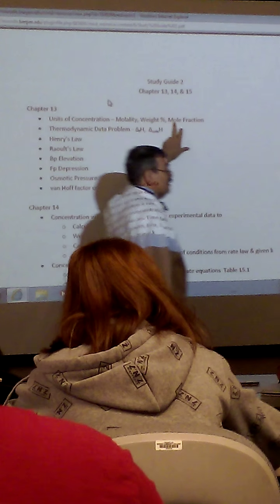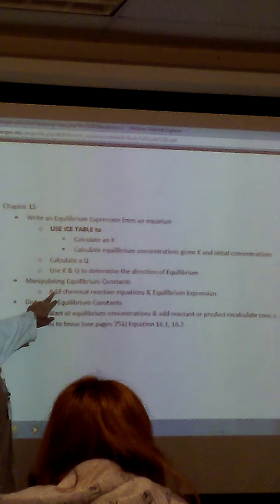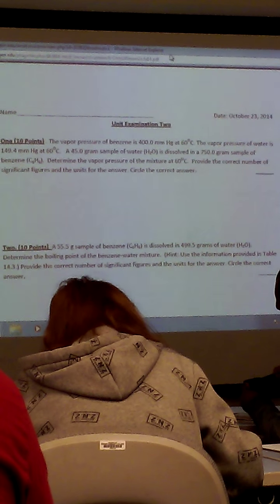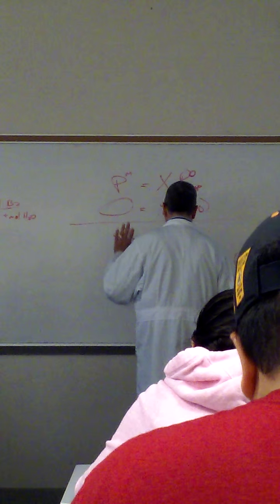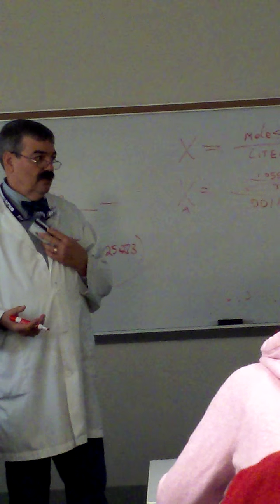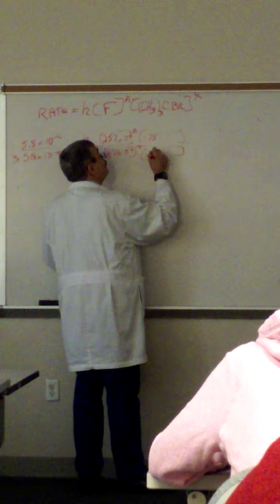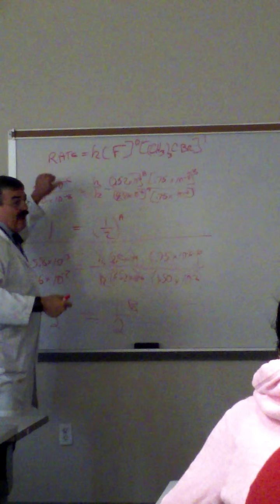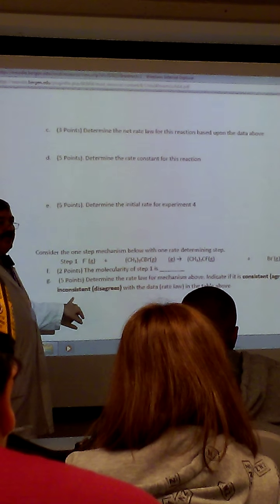Chem video 1